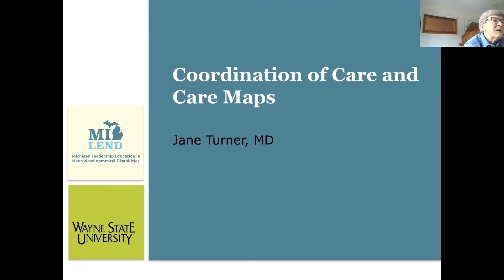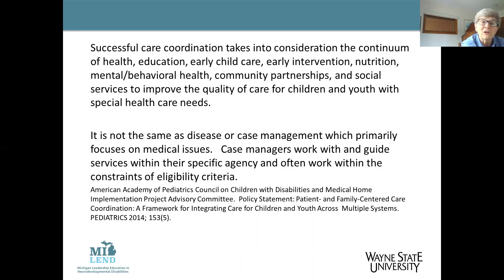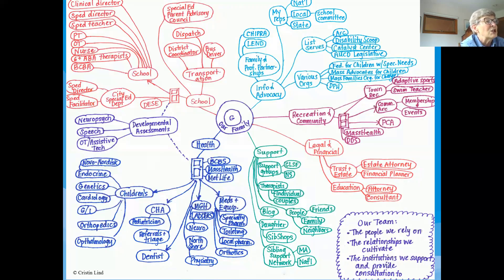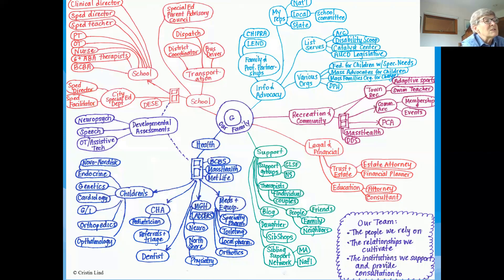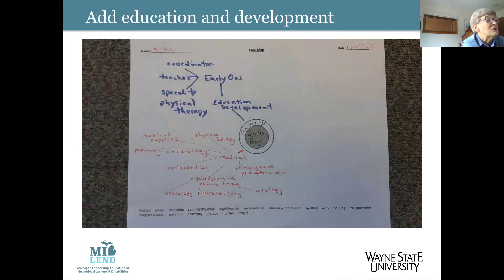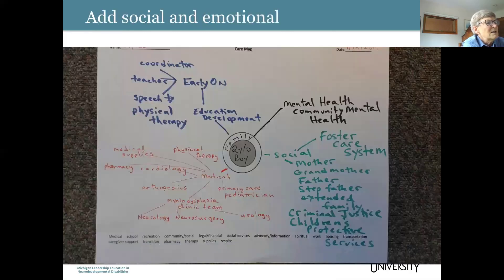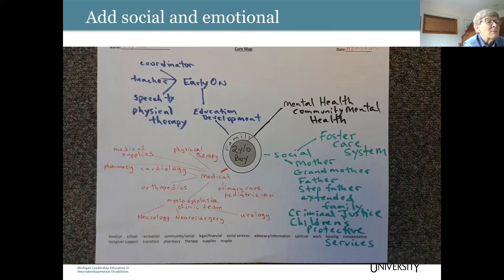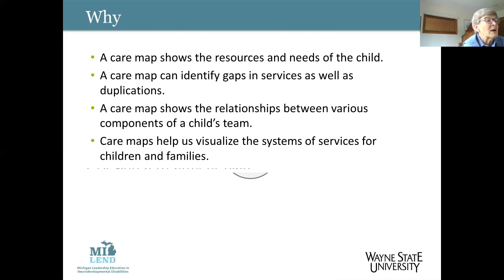MI-LEND Video Resource: Care Coordination and Care Mapping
In this presentation, Dr. Jane Turner, Pediatrician, Professor in Michigan State University's Department of Pediatrics and Human Development, and MI-LEND Co-Director, discusses coordination of care and using care mapping to aid in the facilitation of this process.